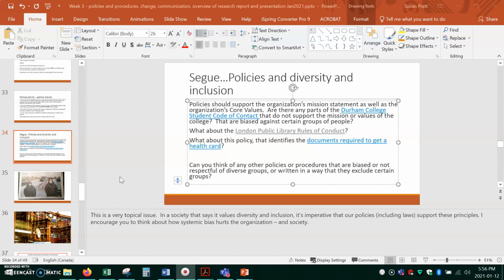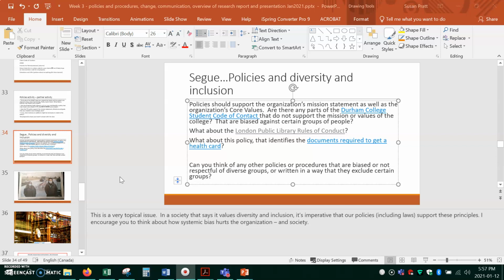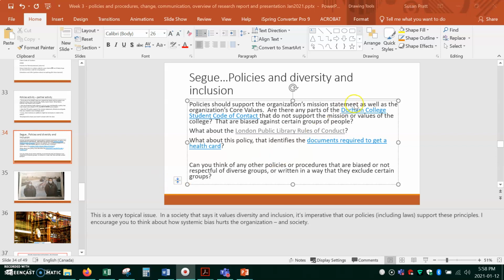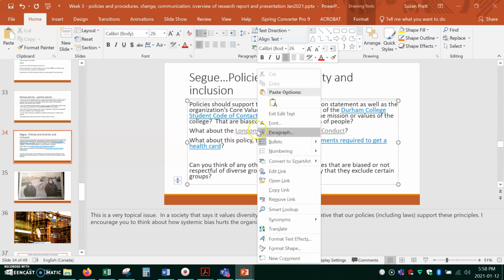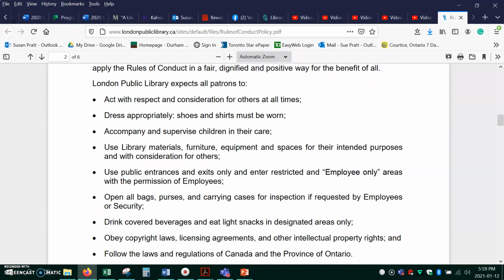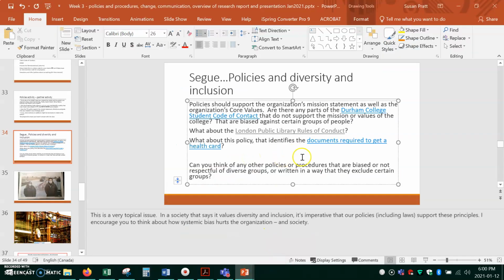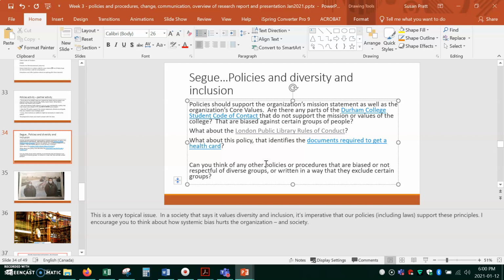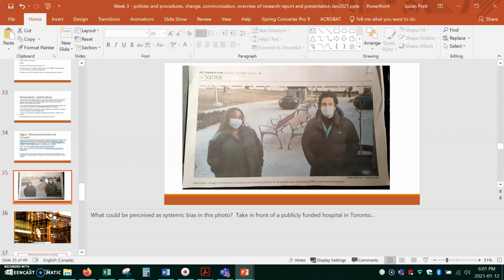ITBU week3 pt6 slides 33-34